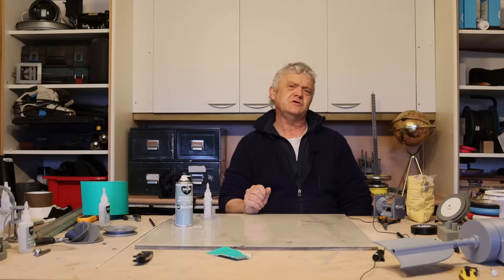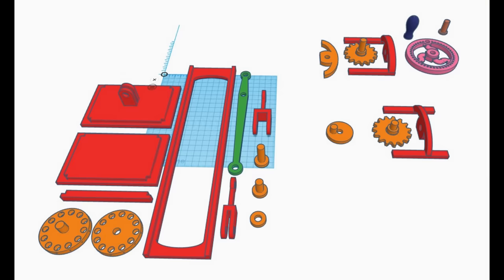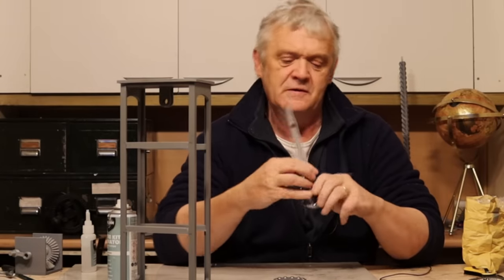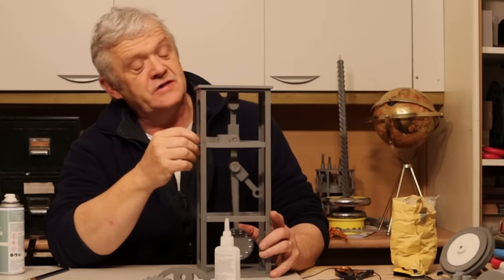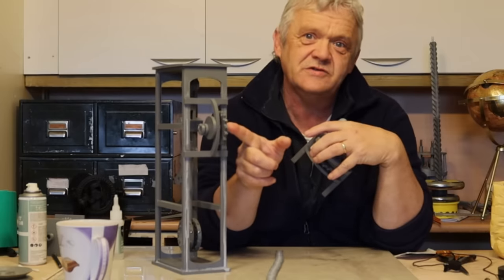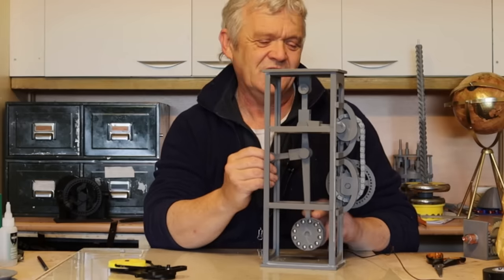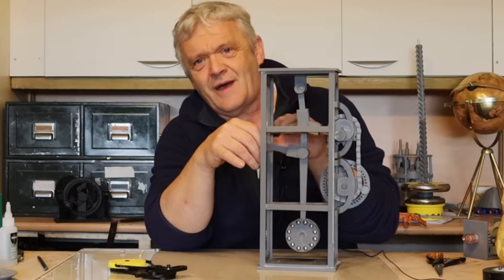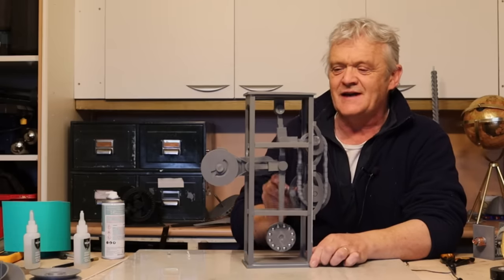2086 Constantinescu Torque Converter